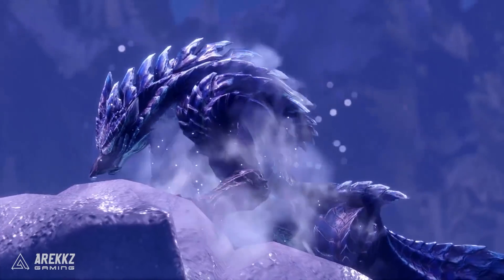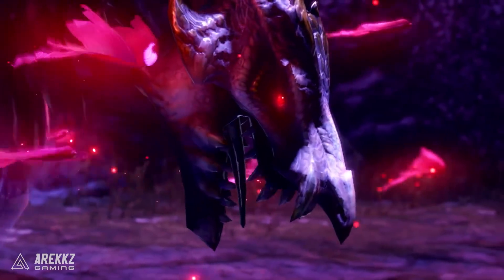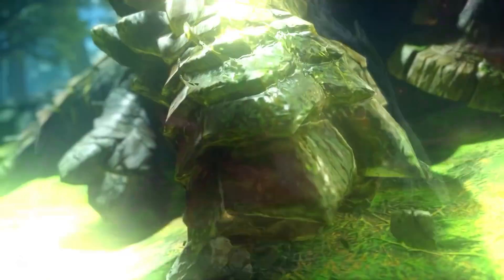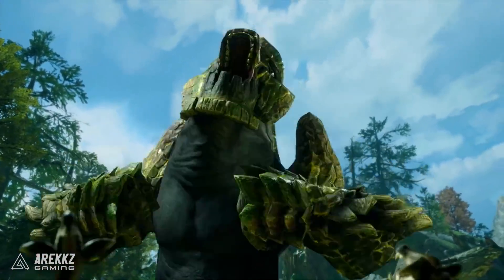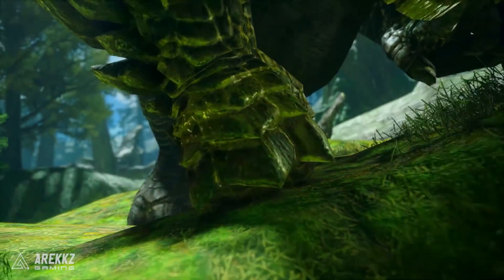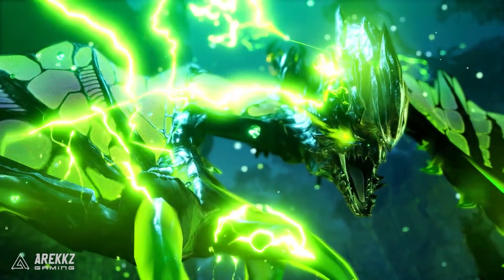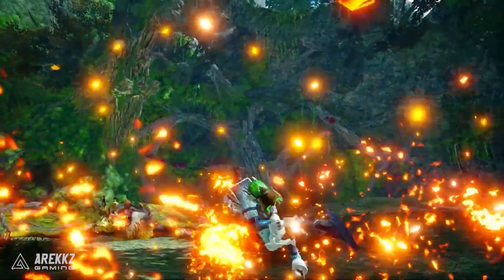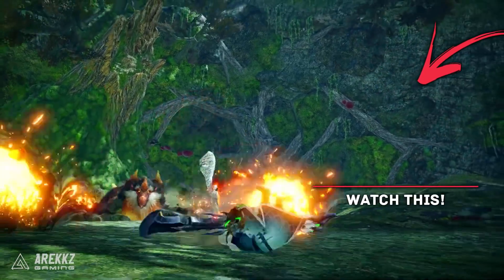Monster Hunter Rise Sunbreak NEW MONSTERS & SUBSPECIES REVEALED! Garangolm, Astalos & More!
Monster Hunter Rise Sunbreak revealed some new monsters coming to the expansion. Garangolm, Blood Orange Bishaten, Astalos & More!

Monster Hunter Rise: Sunbreak begins following the heroic defense of Kamura Village against the Rampage that concludes in Monster Hunter Rise. News of the village’s survival inspires the gallant knight Dame Fiorayne to travel from the distant Kingdom seeking aid. Hunters brave enough to answer the call will set out for the port of Elgado Outpost. This bustling maritime waystation is the home of the Laboratory researching the abnormal monster activity troubling the Kingdom, and the Command Post tasked with restoring peace to the realm. Here, players will interact with a cast of new characters including the commander of the Knights of the Royal Order Admiral Galleus, the quirky scientist Bahari, Minayle the Blacksmith, Oboro the Merchant, and the quest giver Chichae. These helpful allies will assist hunters in crafting new gear for the perils ahead, and instructing them to perform powerful new Wirebug techniques.

The threat befalling the Kingdom is closely linked to powerful creatures inspired by staples of Western horror known as the Three Lords. This cadre includes the newly unveiled Garangolm, the chilling Fanged Wyvern Lunagaron, and the Elder Dragon Malzeno. In addition to these nightmarish new foes, other monster variants and returning fan-favorites including Blood Orange Bishaten and the mighty Astalos will emerge to challenge hunters in the added Master Rank quest difficulty. Researching the behavior of the Three Lords will take hunters across the Kingdom to exciting new locales, including the newly-unveiled Citadel. This locale boasts snow-swept peaks cascading down to lush forests teeming with new forms of endemic life. At the center of this vast region sits a long-abandoned fortress that serves as a bastion for the very monsters it was built to keep out.